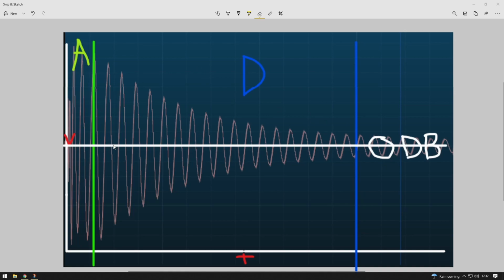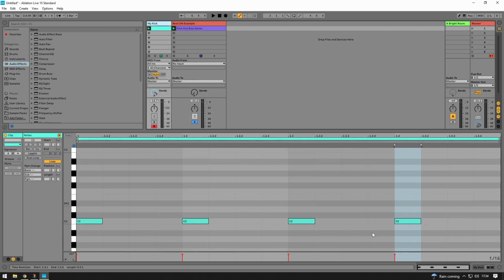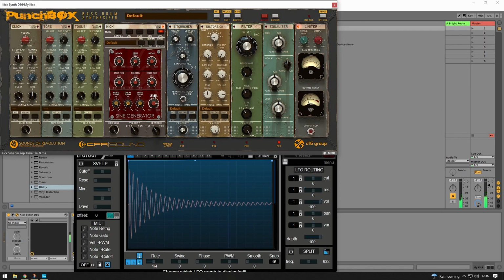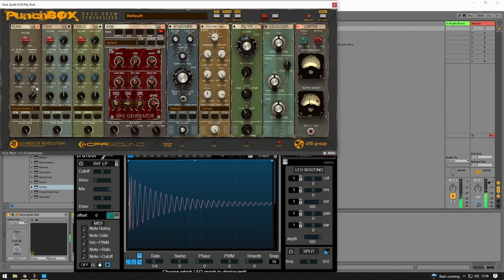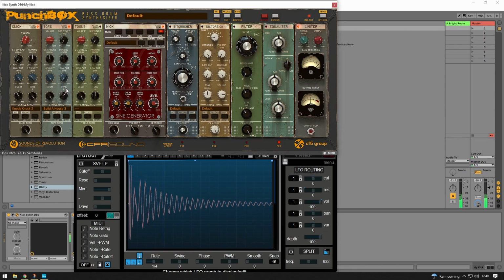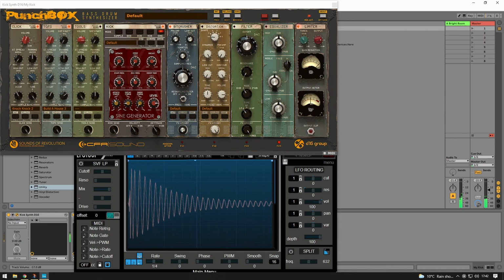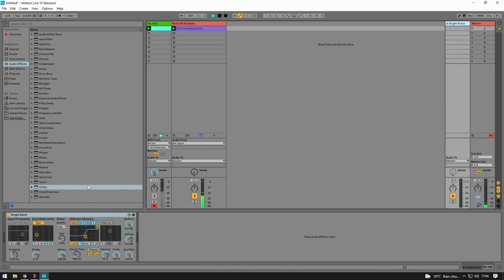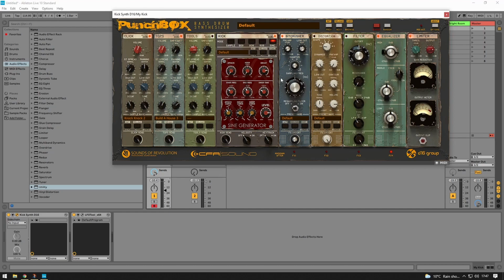Building a House Track - Episode 1:Kick Design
A quick look at how to design a 808 inspired kick drum sound with D16 Punchbox for use in a house track.